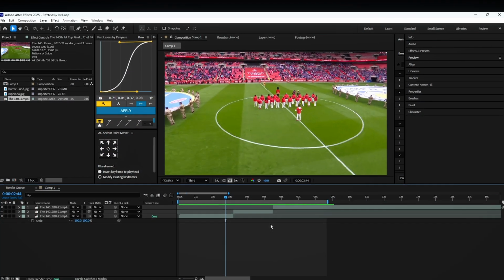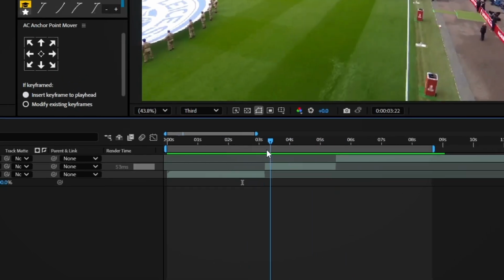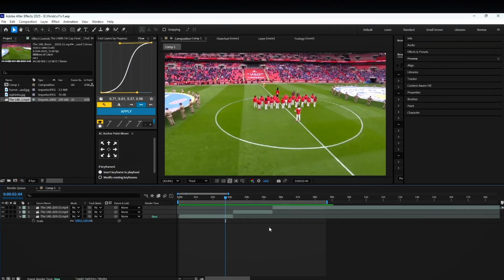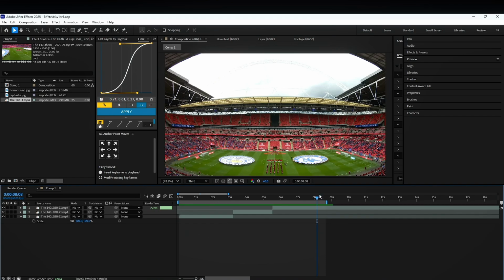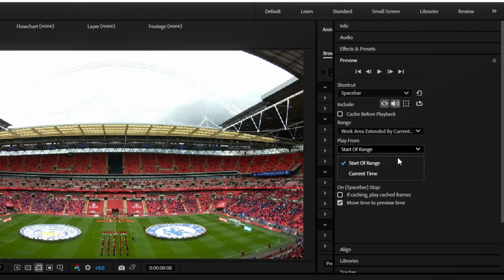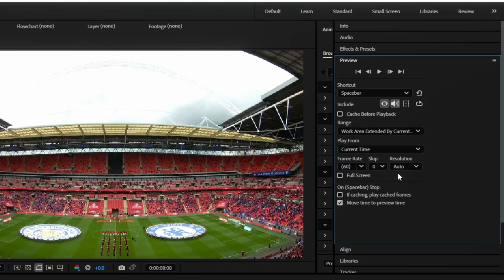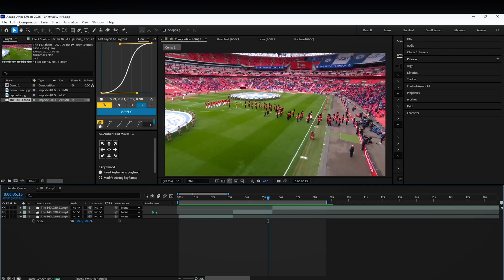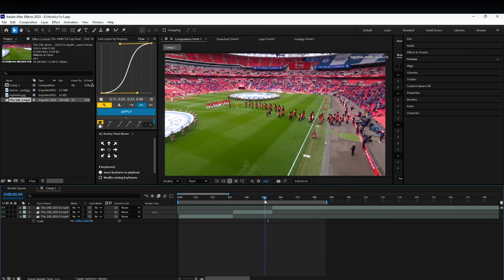How to Fix After Effects CTI Error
In this video, I will show you how to fix the CTI error in After Effects quickly and easily. If your Current Time Indicator (the red line on the timeline) is stuck, not moving during playback, or disappearing completely, I will show you exactly how to fix the CTI Error in After Effects in just a few simple steps.